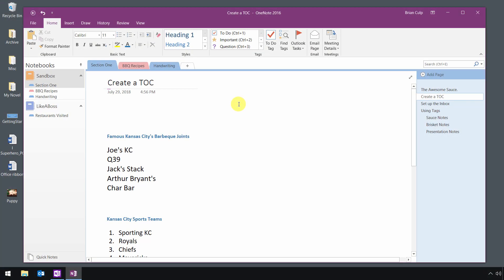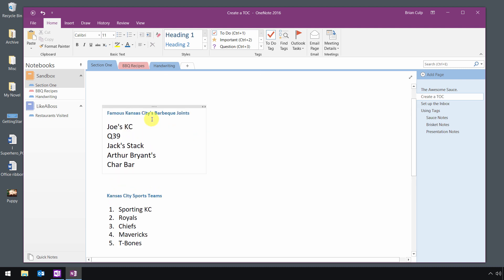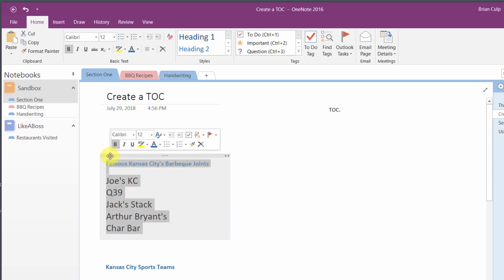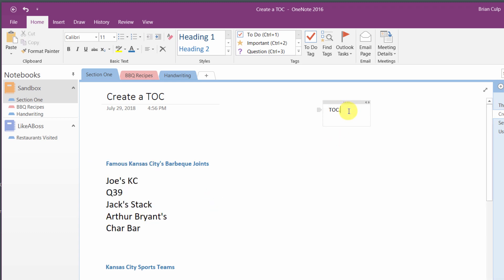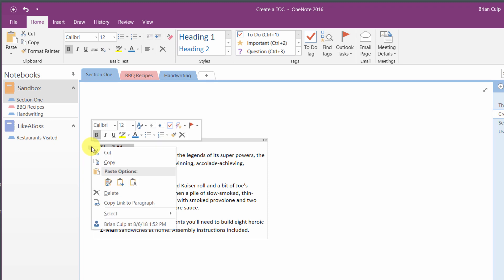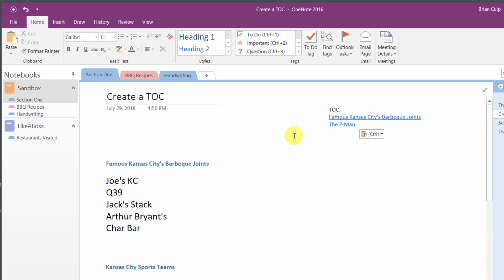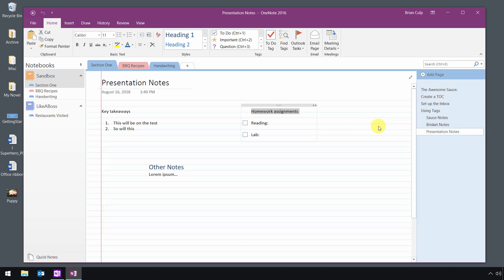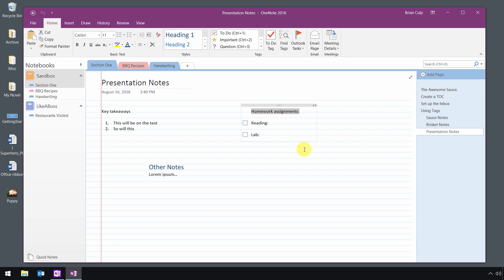Powerful OneNote Tip for Easier Navigation | Create a OneNote Table of Contents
In this video, you'll learn how to create a OneNote table of contents, quick technique for navigating long pages of notes in Microsoft OneNote. If lecturing from your notes, you can use this to easily jump from topic to topic, making this an especially powerful tip for teachers and presenters.

While shown using the Office 365 version, the technique can help you keep track of individual notes in both the Mac version and the UWP - Windows 10 version. Happy note taking!

Interested in more OneNote Tricks and Tips? Check out the OneNote Playlist on the Like A Boss Channel?

Want to Expand your Learning to Power User Status? Hop over to LikeaBossLearning.com and take the full OneNote course!